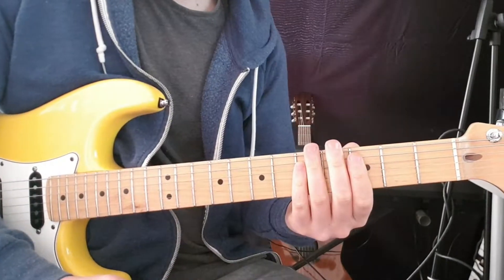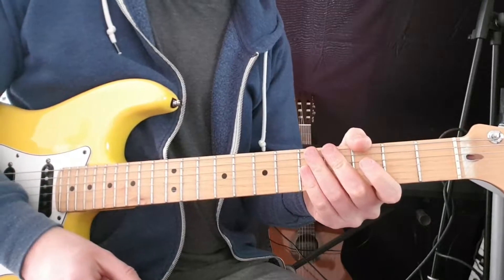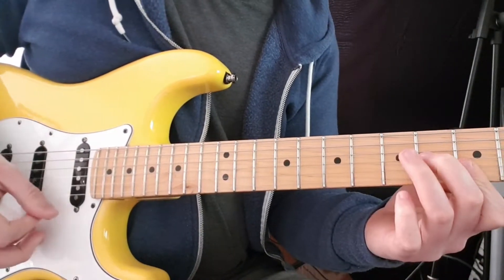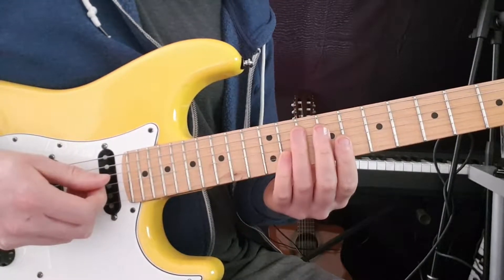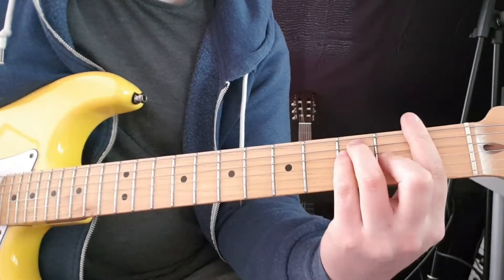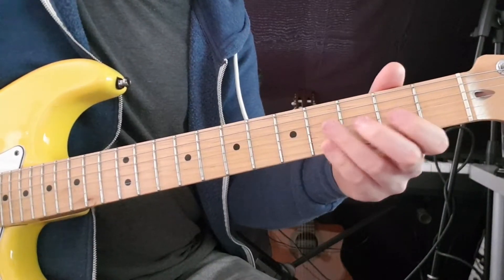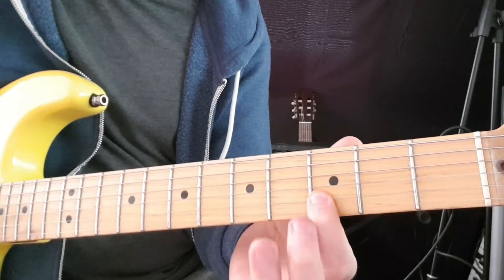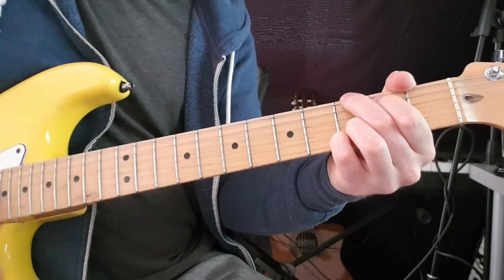Duerme Conmigo - Guitar Lesson